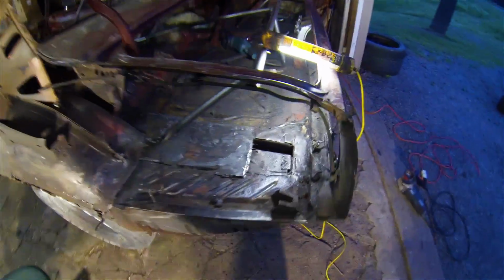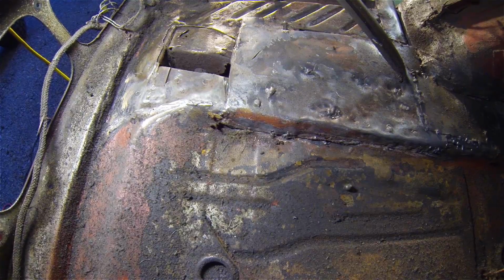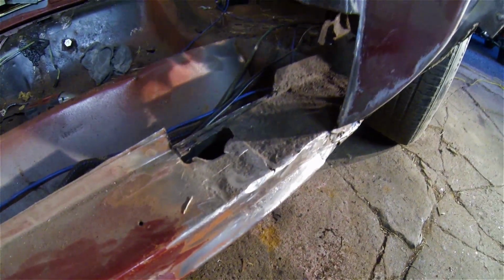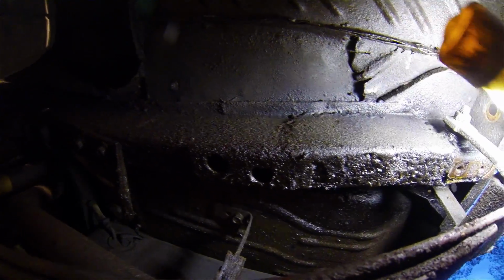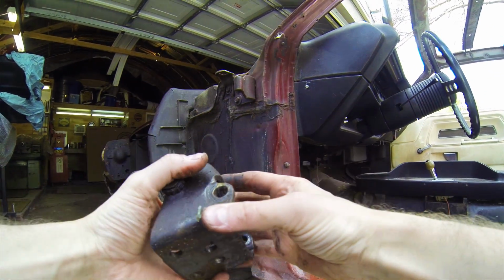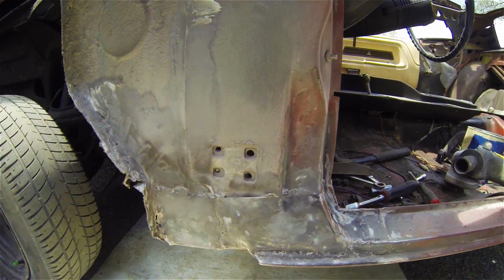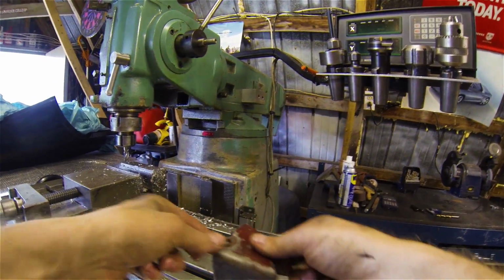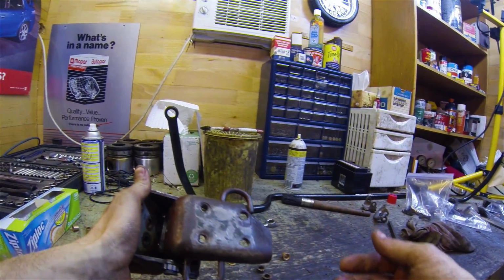74 Dodge Challenger Restoration #3 - Stripping the Car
More rusty panels being removed.